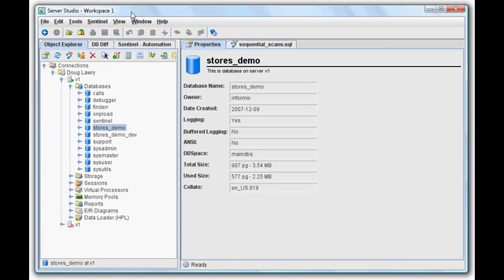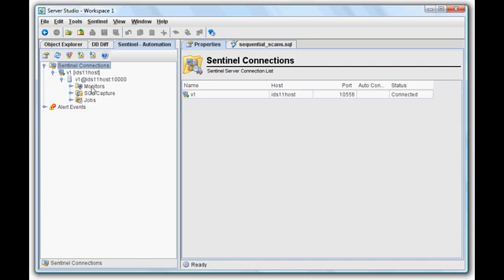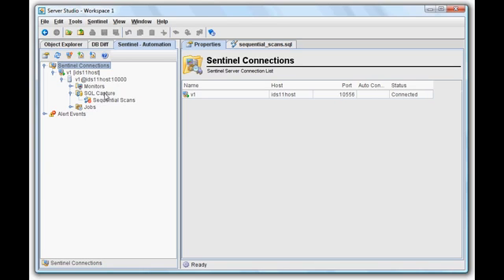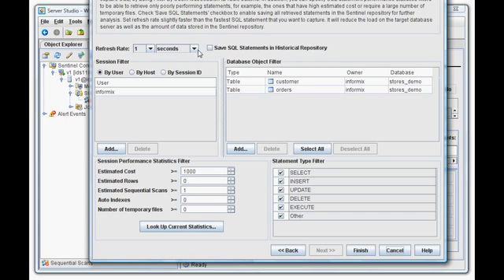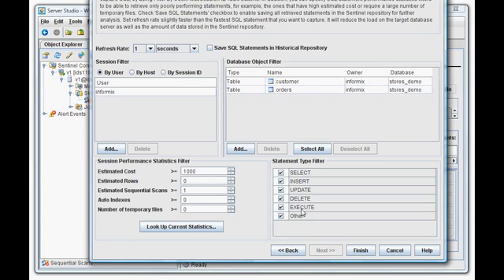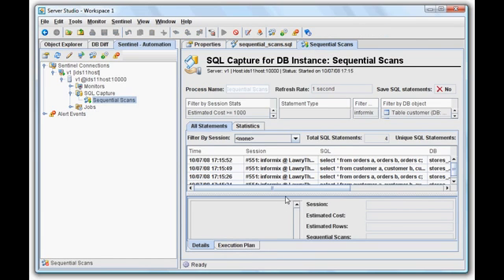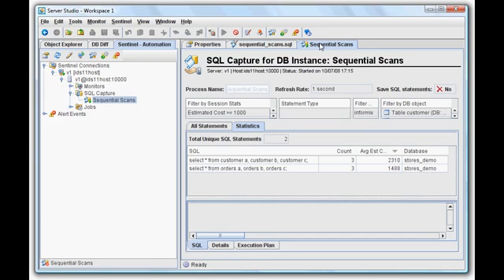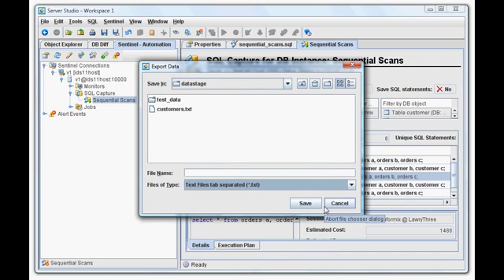AGS S1 E7 HD - SQL Statement Capture